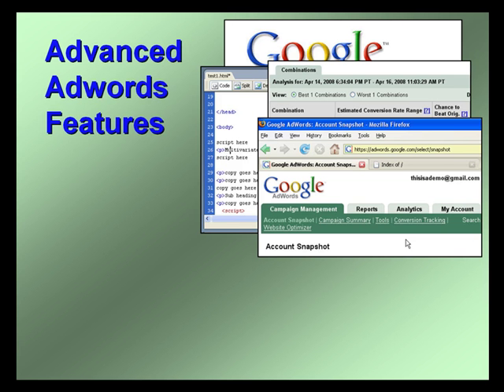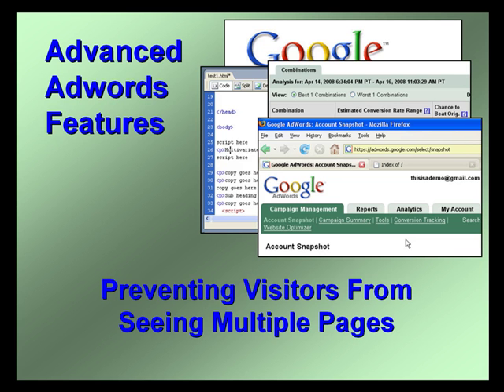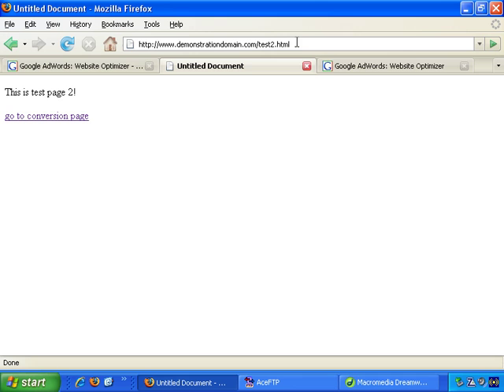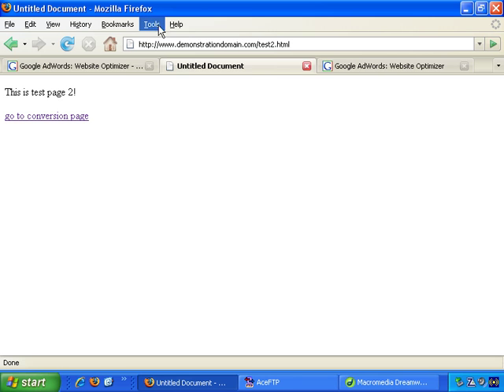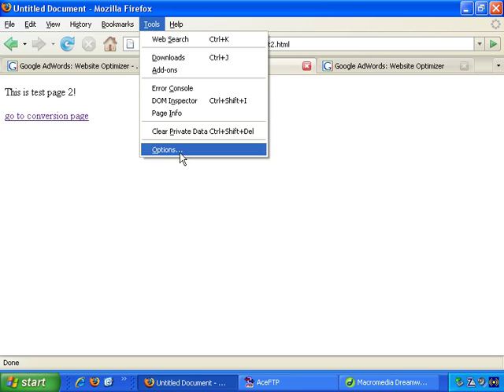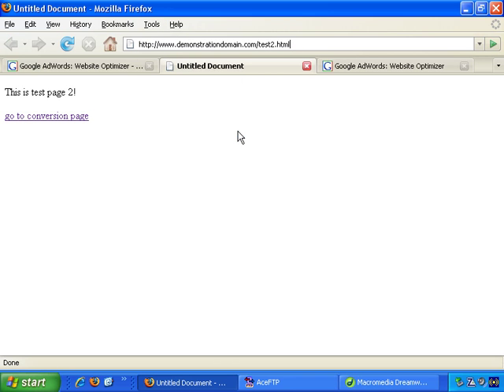4. How to Use Adwords 104 - Manage Page Views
Learn how to prevent a single visitor from seeing multiple landing pages